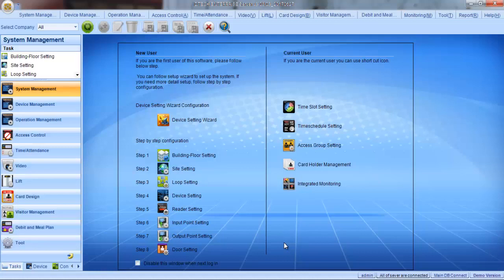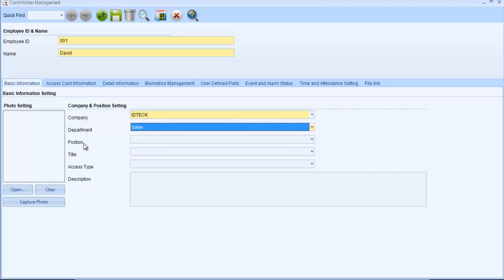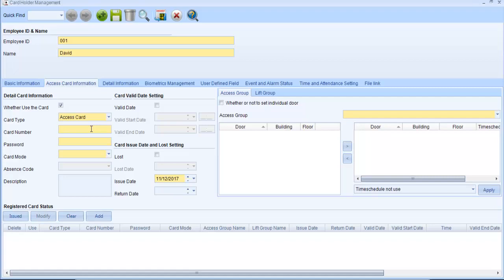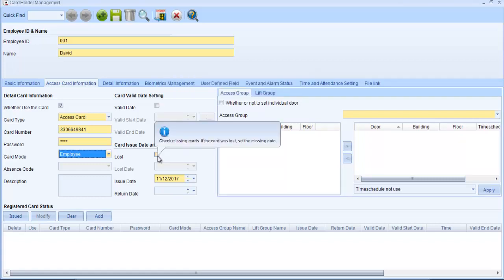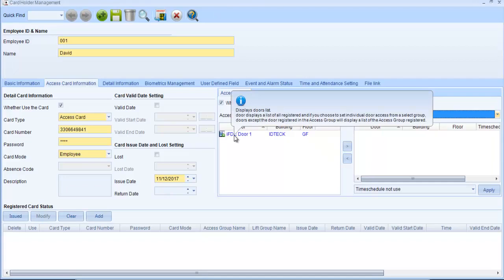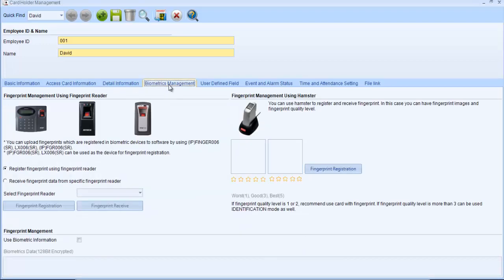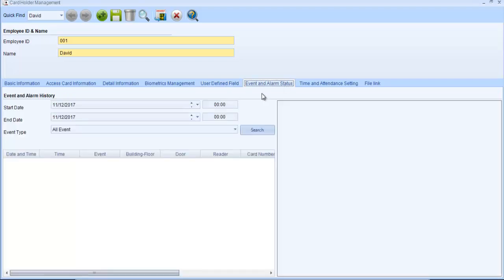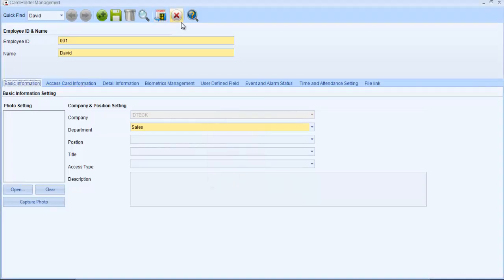IDTECK ENTERPRISE Step 13 Cardholder Management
This Video Guide is a full step-by-step setup of a Cardholder into the CARDHOLDER MANAGEMENT of the IDTECK ENTERPRISE SOFTWARE.